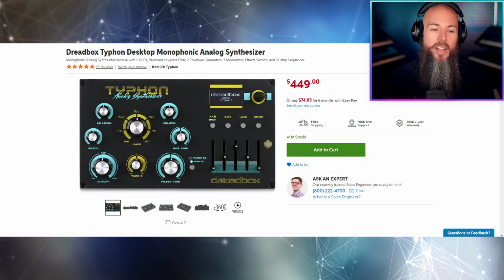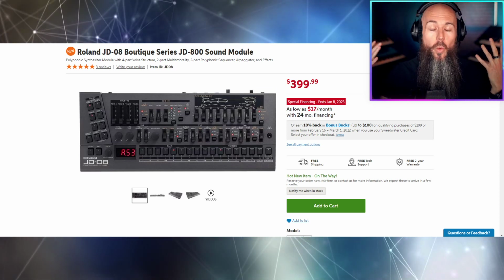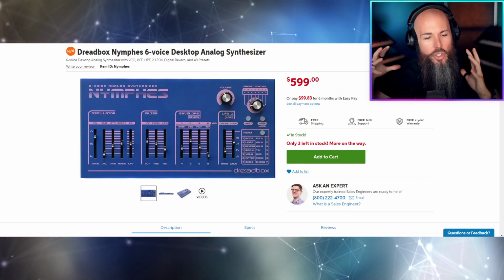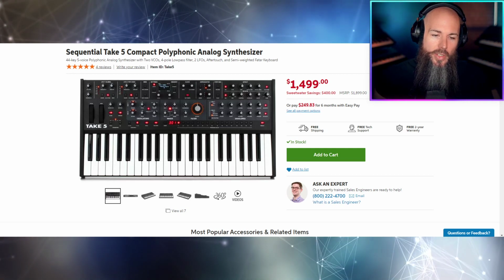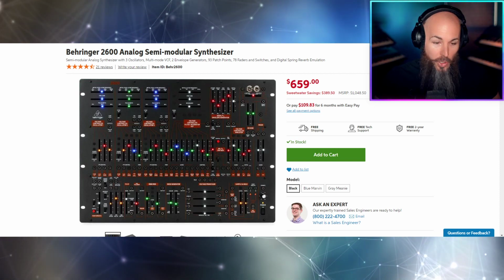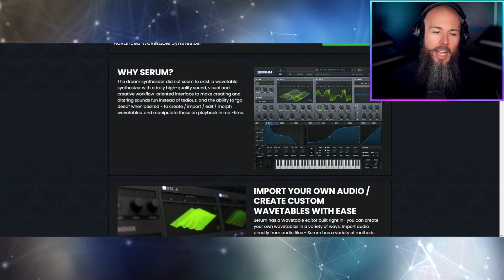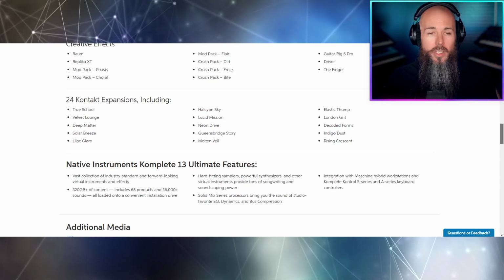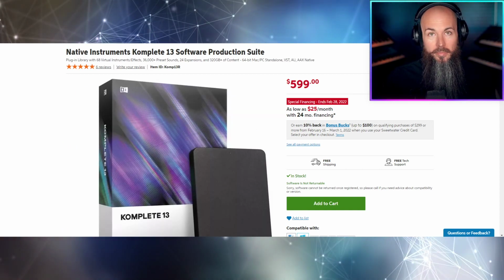BEST SYNTH TO BUY IN 2022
Intro: 0:00
Best Synth Gift For A Beginner: 0:57
Best Value Vintage Recreation: 2:48
Best Value Analog Poly: 4:42
Best Value Digital Synth: 7:54
Best In Class Analog Poly: 9:34
Best In Class Digital Synth: 11:14
Best Semi Modular: 13:06
Dream Analog: 14:01
Best Value Software Synth: 16:00
Best In Class Software Synth: 18:02